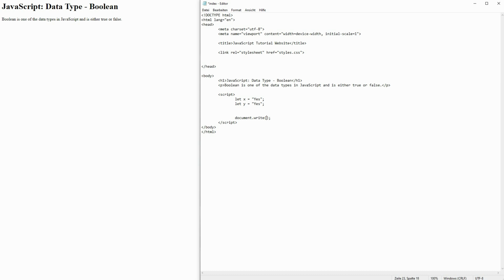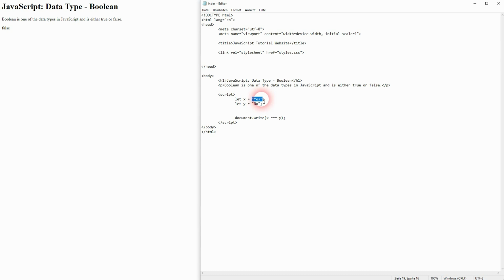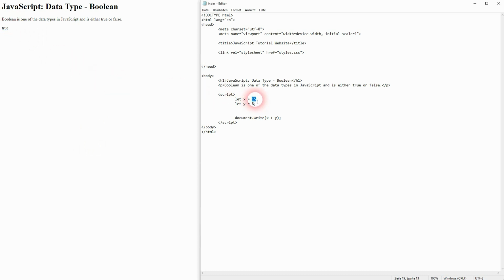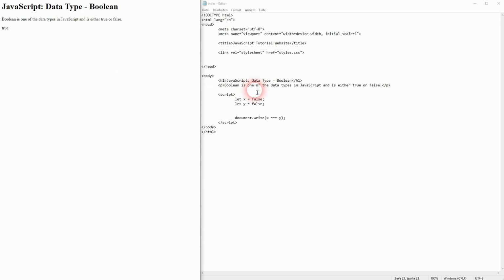JavaScript Basics - Boolean Data Type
In this tutorial I'll show you the Boolean data type in JavaScript.